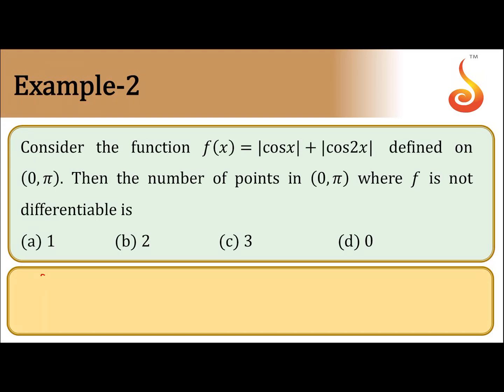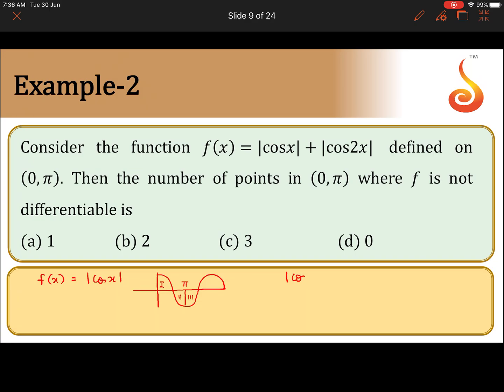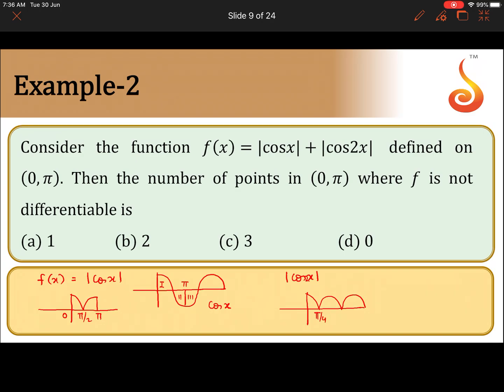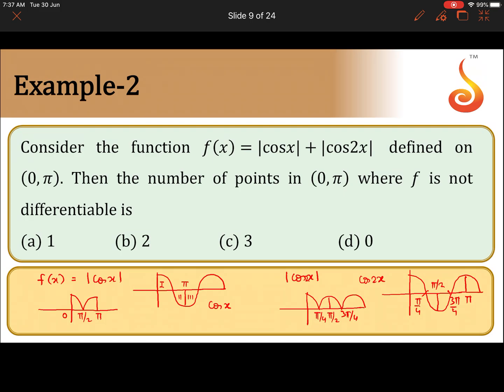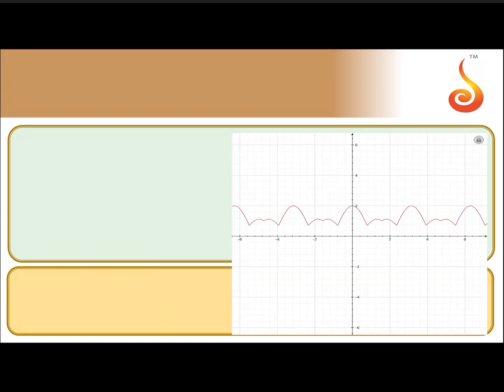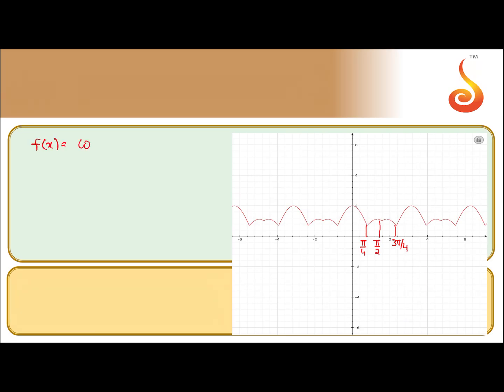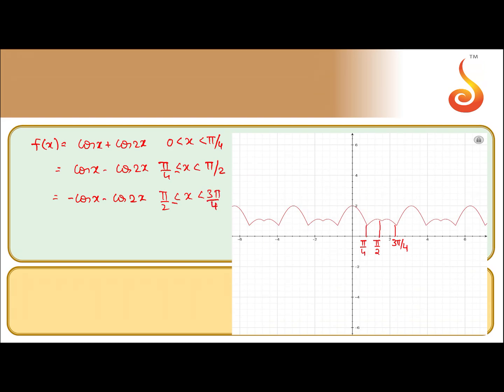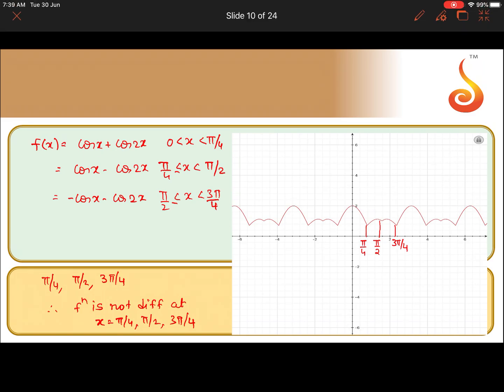PU 2 | JEE S2 | Maths | Continuity and Differentiability | Lecture 6 | Slide 2 | EX 2